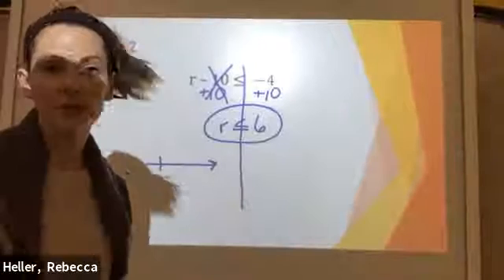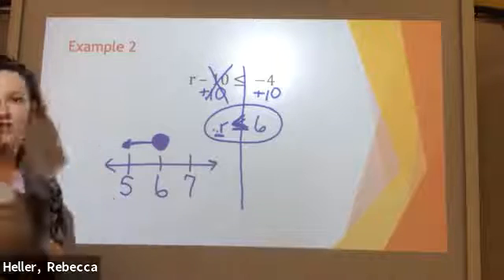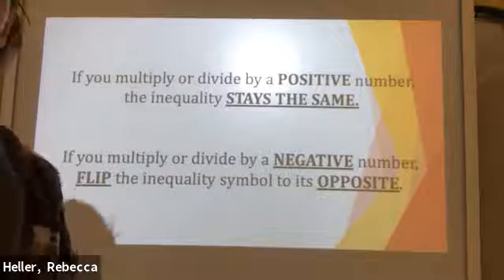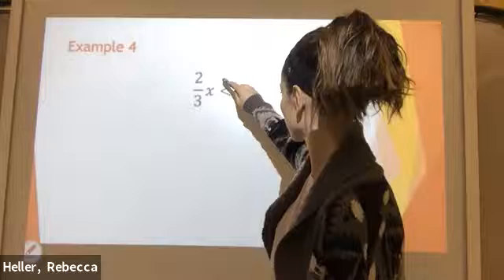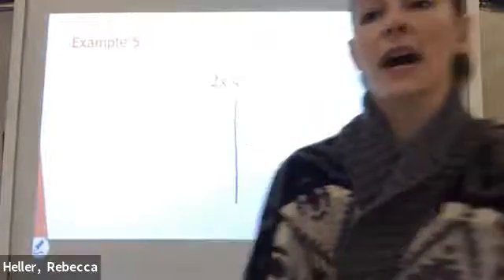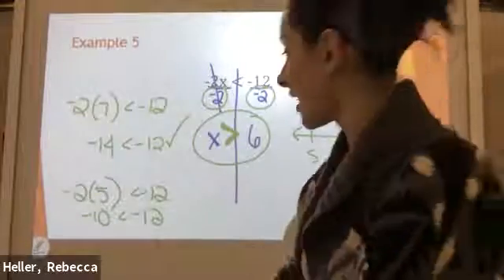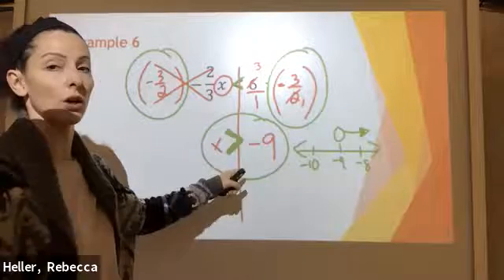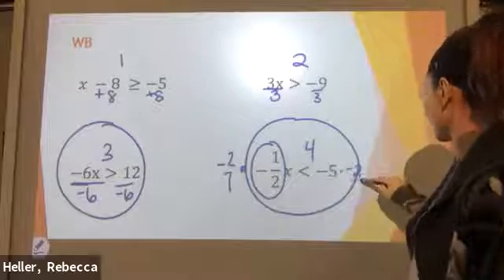8.7 Solving Inequalities (B)